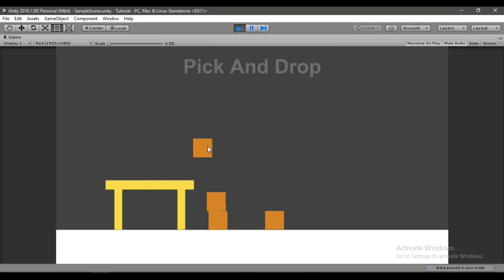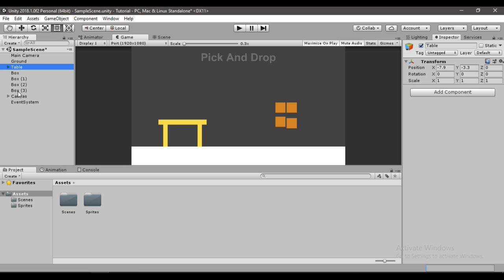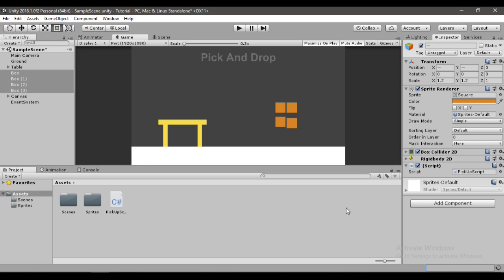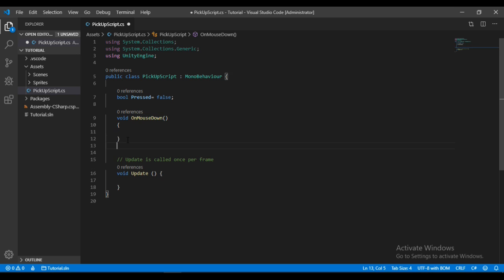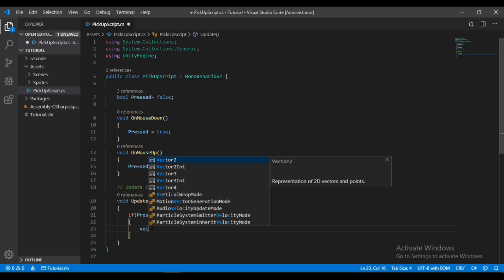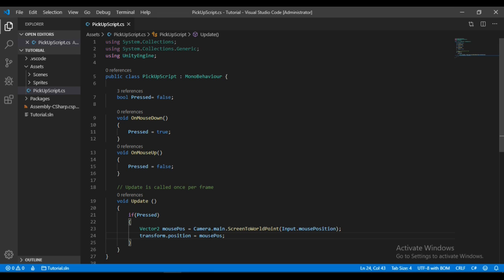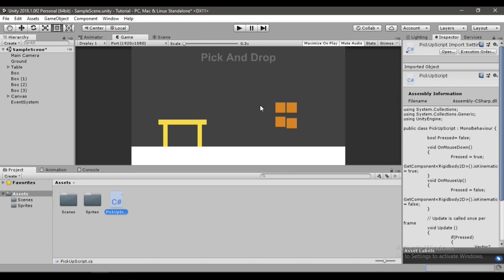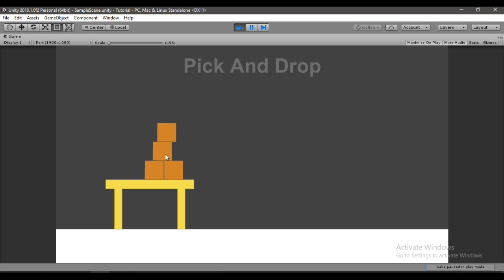How to pick up objects in UNITY 2D - [The Easiest Way]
It'll mean alot to me 💖

In this video i will show you how to pick up  objects in unity using mouse and move them around and drop them when we release the mouse button. There are many tutorials about this but i think this is the most easiest way to do so.

in this tutorial i am using these boxes but you can apply this same technique to pretty much every object as long as it has some sort collider attached to it.

hopefully the beginner's out there will have a better understanding of how things work in unity after watching this tutorial. THANKS!